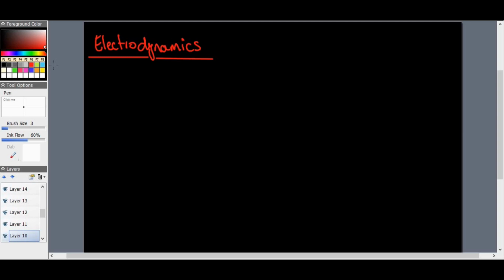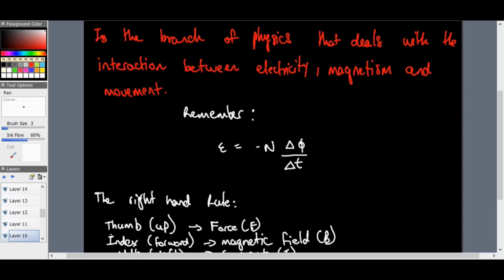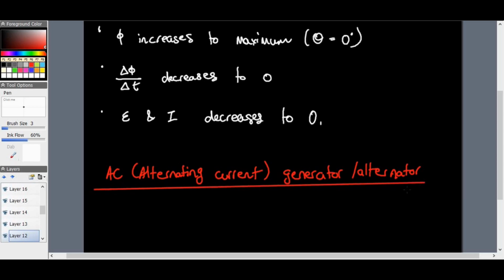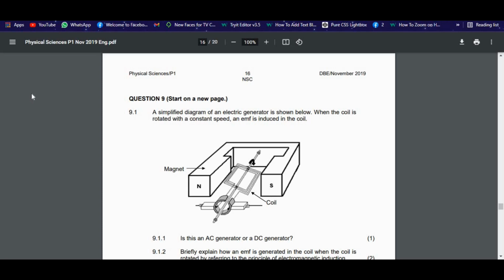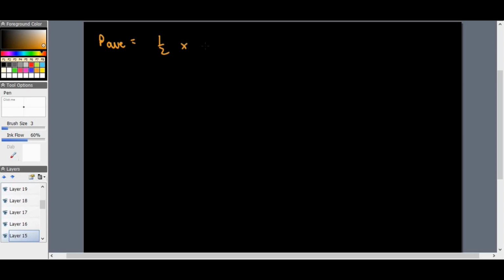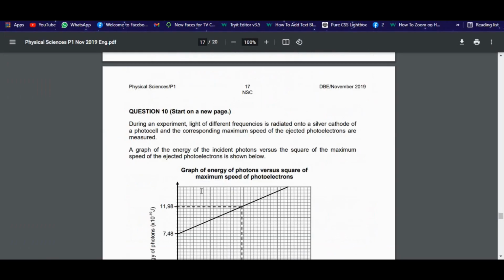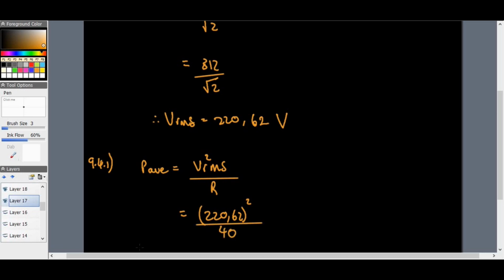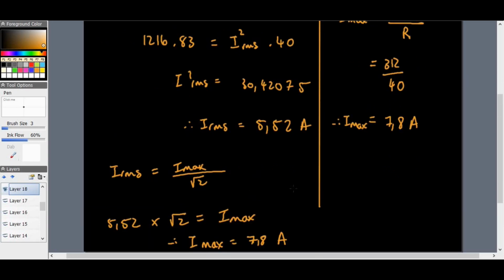Grade 12 Physics: Electrodynamics Part 1 - Exam Paper Nov 2019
This video was created to assist our Grade 12 learners with Electrodynamics